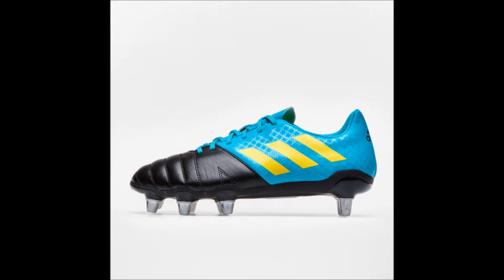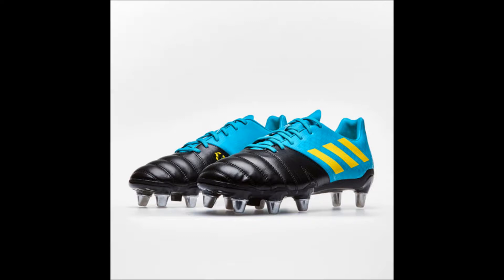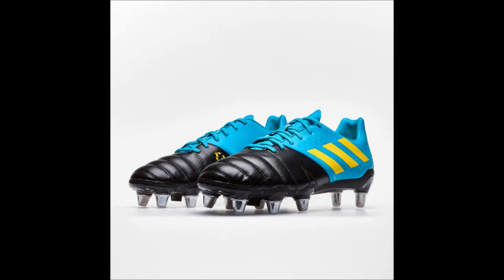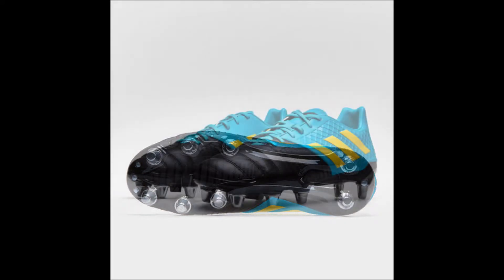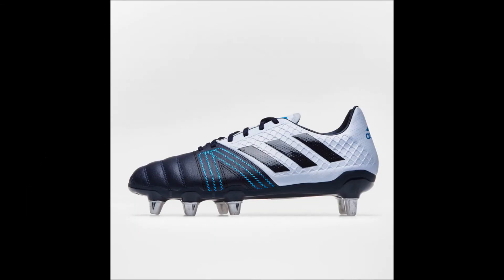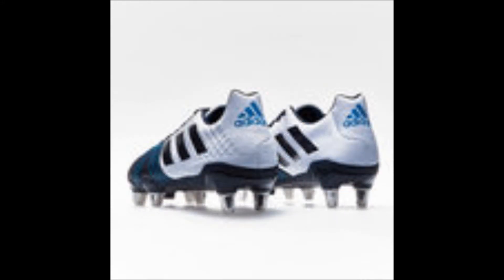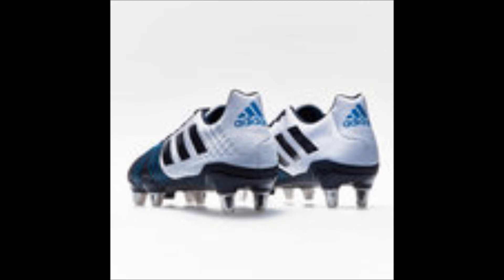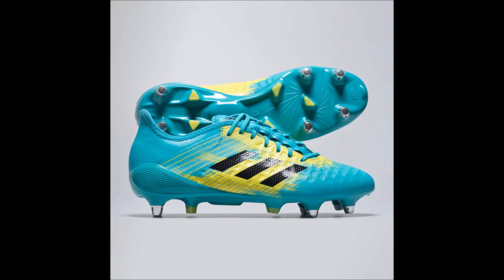Adidas Kakari SG/Kakari Elite SG Rugby Boots (Dual Instinct Pack) Review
A short review on the brand-spanking new Adidas Kakari Light SG/AG Rugby Boots from the Dual Instinct Pack.  The final episode in what has been an another absolutely thrilling series!